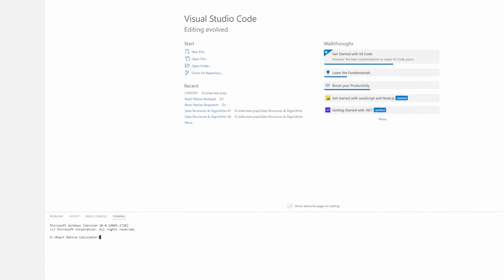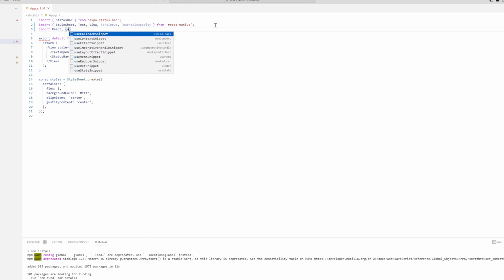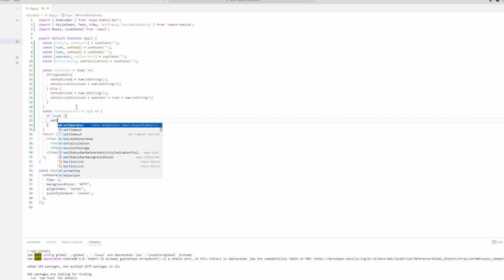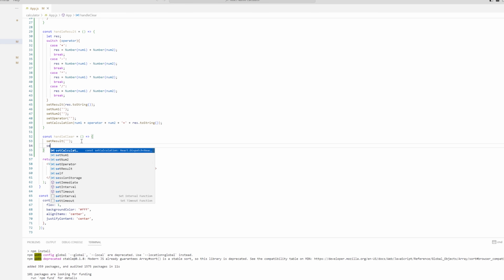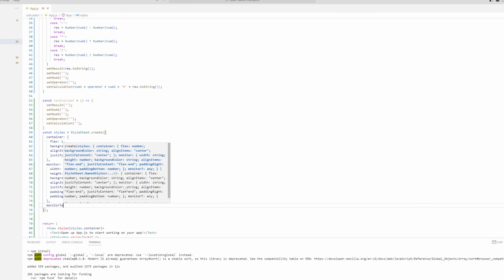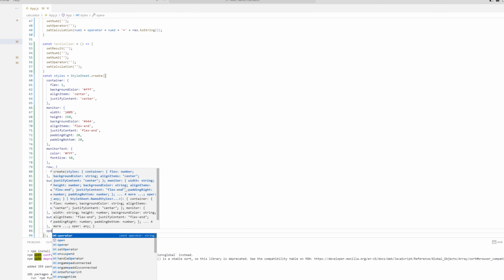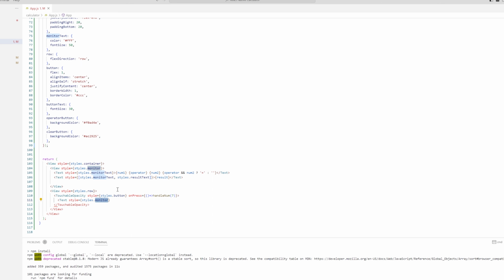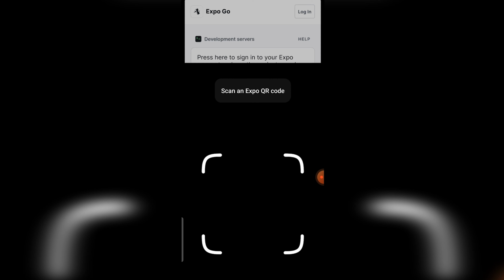How To Make a Calculator App With React Native || React Native For Beginners